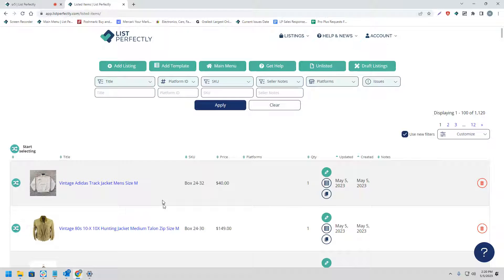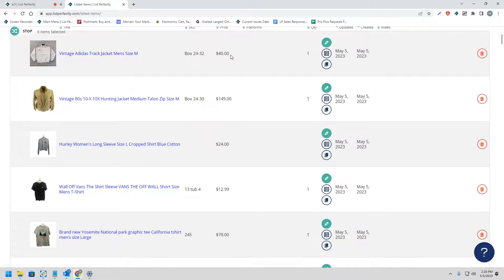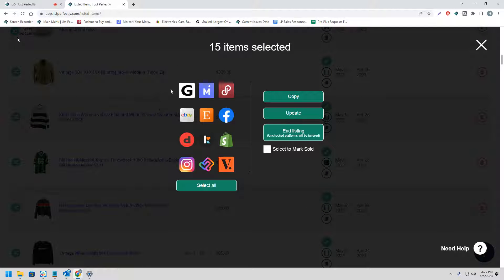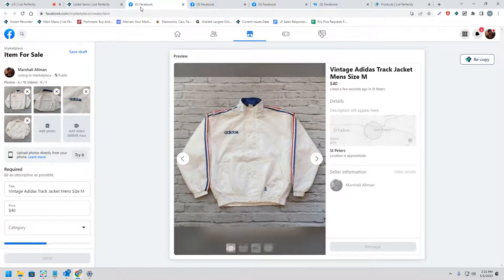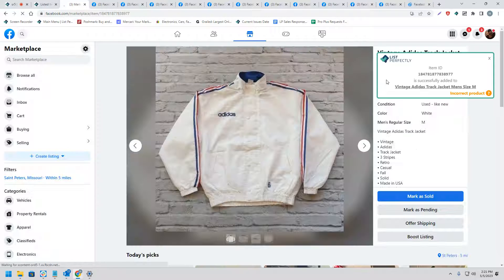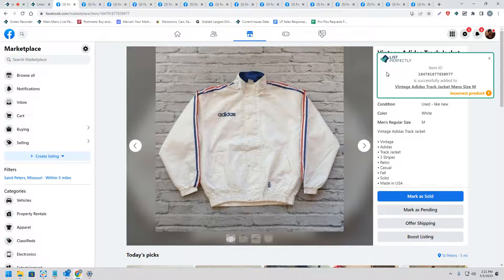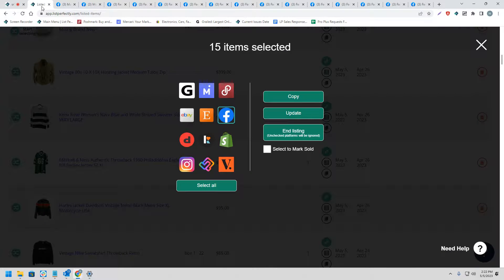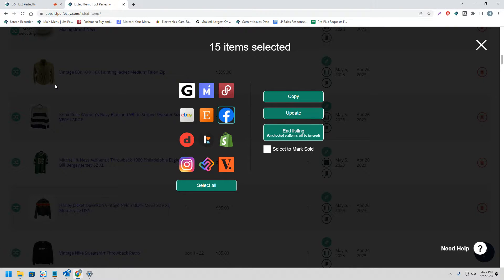How to Crosslist to Facebook Marketplace From List Perfectly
Watch this quick video to learn how to crosspost unlimited listings to Facebook Marketplace from your List Perfectly catalog. You can crosspost unlimited listings with any List Perfectly plan at no additional cost. Bulk crossposting is available with the Business and Pro plan.